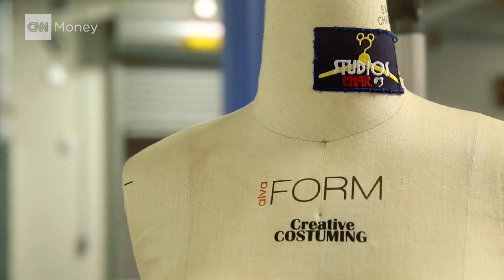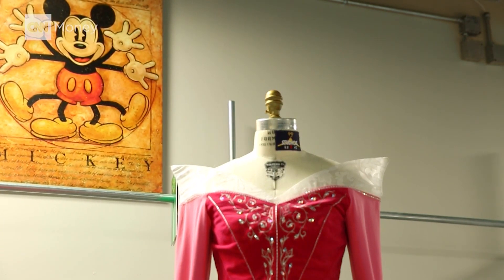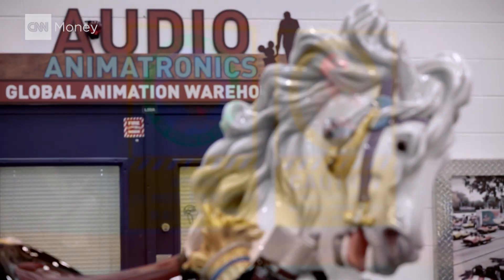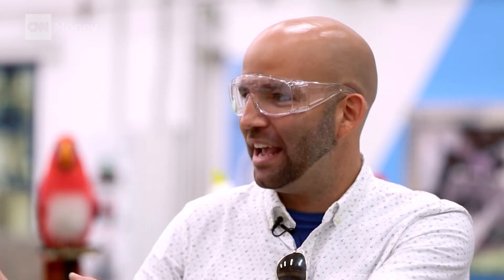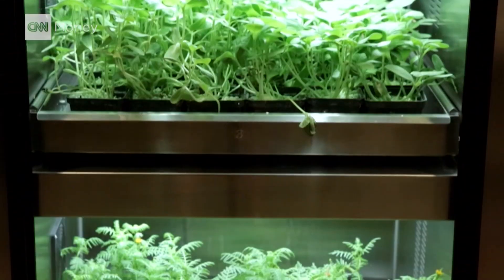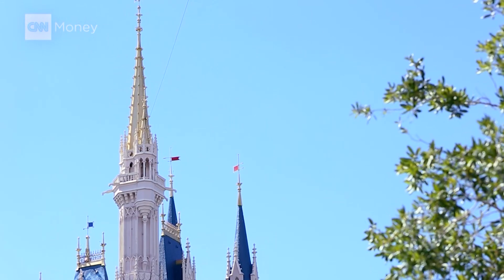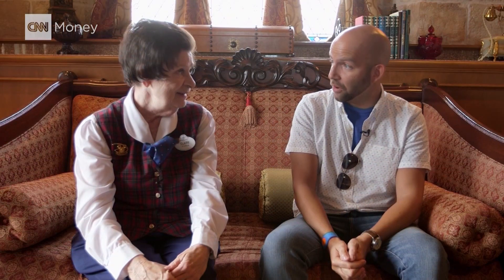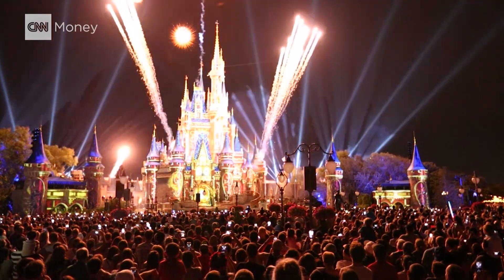Disney World best kept secrets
A look at how Disney makes the magic for theme parks.